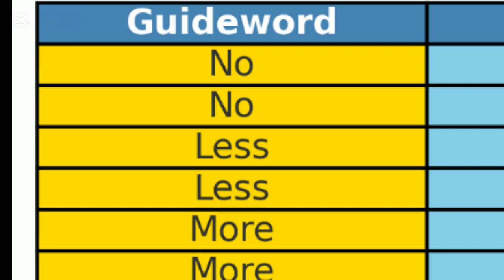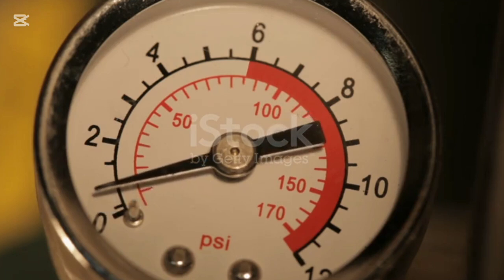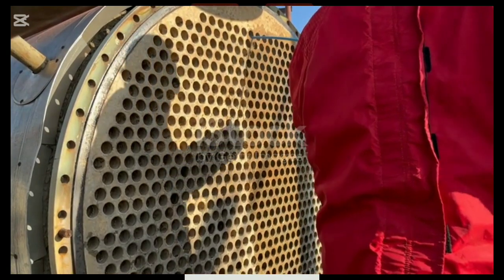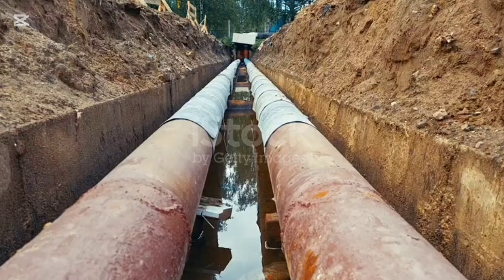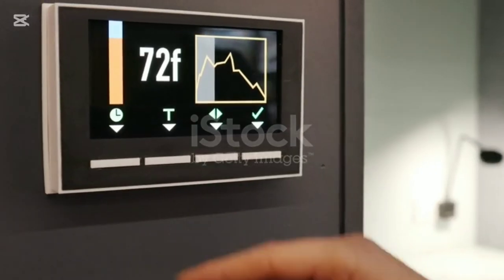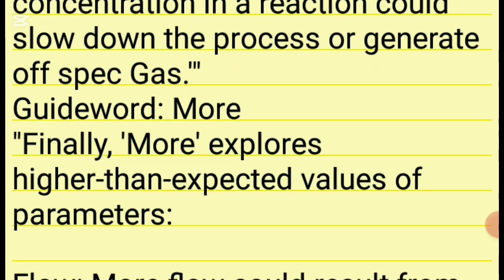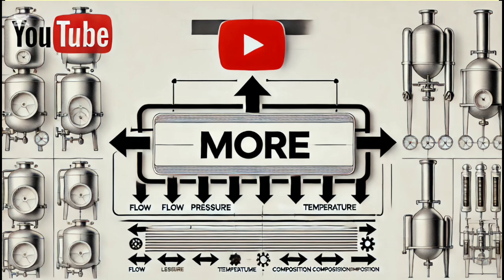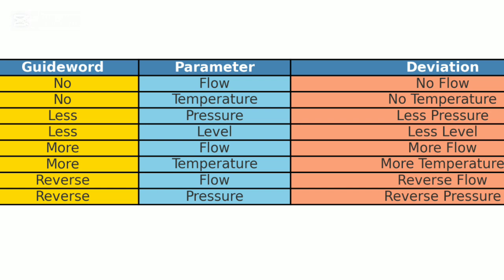HAZOP Guidewords Explained | No, Less, More & Their Role in Process Safety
"Welcome back to our HAZOP series! In this video, we’re diving deep into one of the core elements of a HAZOP study: guide words. These are the building blocks of identifying process deviations, and understanding them is key to conducting a successful HAZOP study.

Today, we’ll focus on three important guide words No, Less, and More and see how they apply to process parameters like flow, temperature, level, pressure, and composition. By the end of this video, you’ll have a solid understanding of how these guide words help uncover potential risks in your processes. Let’s get started!

Key Topics Covered:
Guideword: No  Exploring the absence of a parameter and how it affects your process.
Guideword: Less How reduced values of process parameters can lead to inefficiencies.
Guideword: More  The consequences of excess parameters in the process.
Real-life examples of how these guidewords apply to parameters like flow, temperature, level, and more.
Systematic Application: Learn how applying these guidewords helps identify potential risks and process deviations, making HAZOP a powerful tool for improving process safety and efficiency.

Don't forget to like, subscribe, and hit the notification bell so you don’t miss our next video, where we will dive into more advanced HAZOP techniques and applications in real-world scenarios!